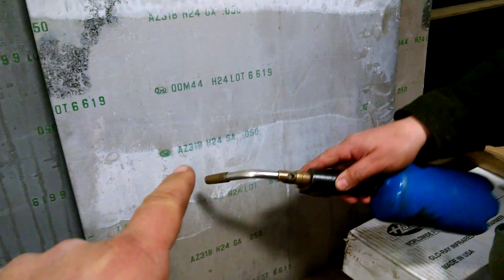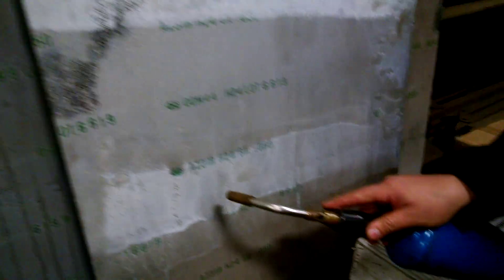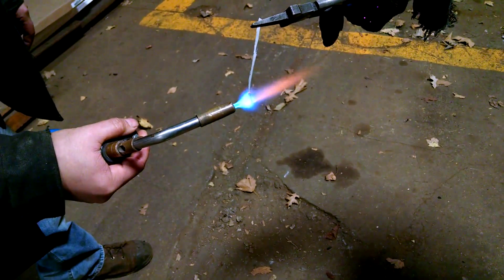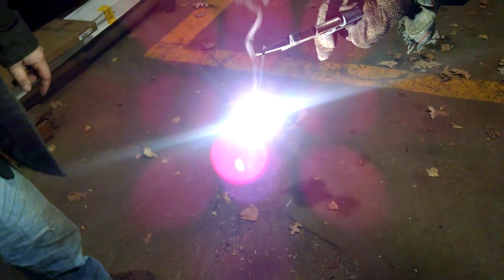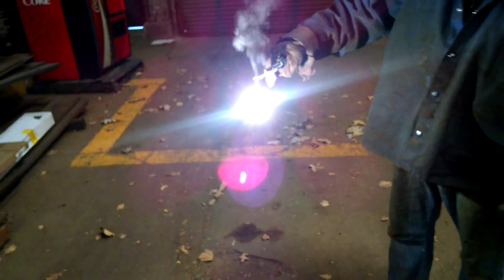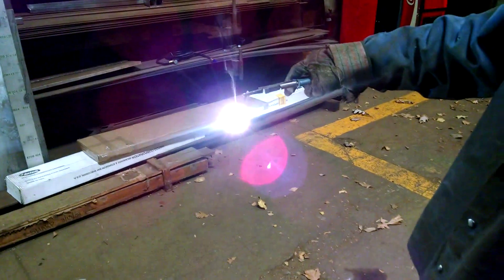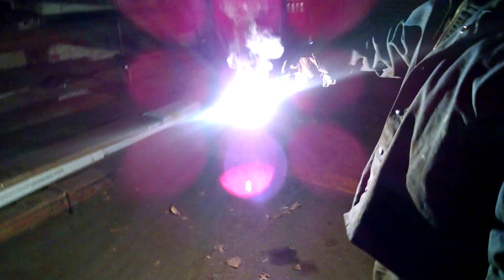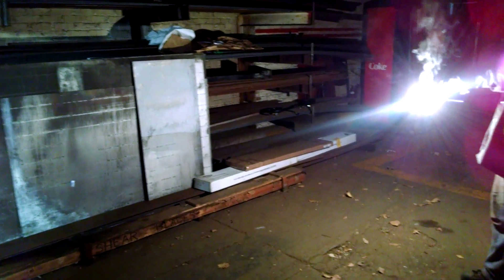Burning Magnesium sheets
We found 18 gauge Magnesium sheet metal alloy AZ31B-H24
Mostly: 97% magnesium, 2.5% aluminum, 0.5% zinc
So as professionally as we could in the name os science we burned it!